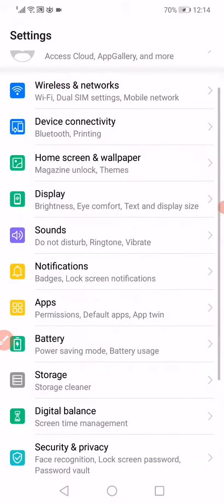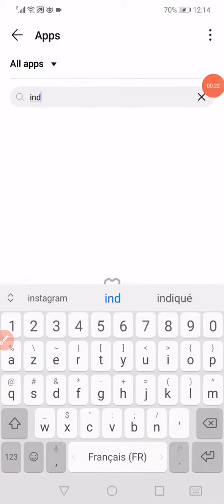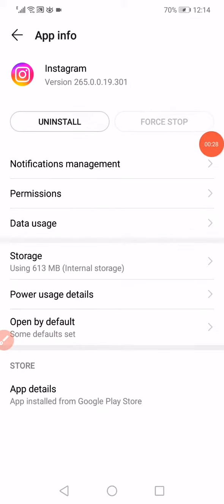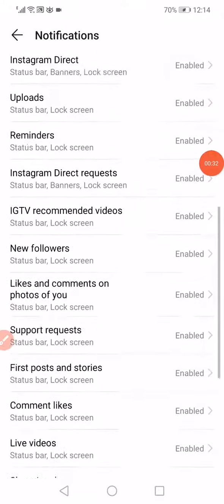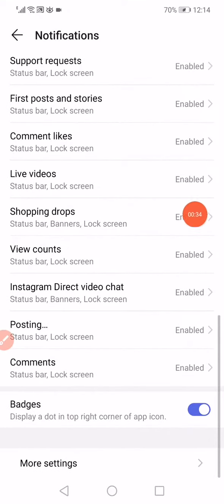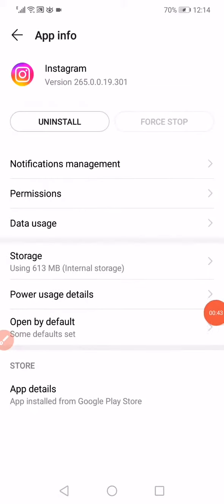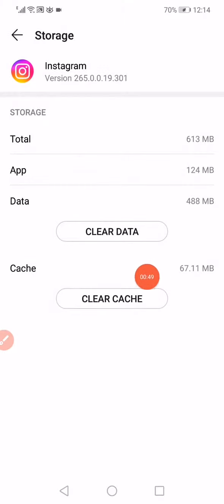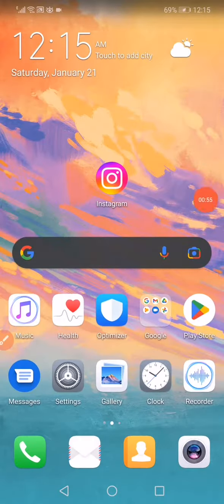How To Fix Instagram Error Please Wait A Few Minutes Before You Try Again on Android and IOS iPhone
How To Fix Instagram Error Please Wait A Few Minutes Before You Try Again on Android and IOS iPhone  2023